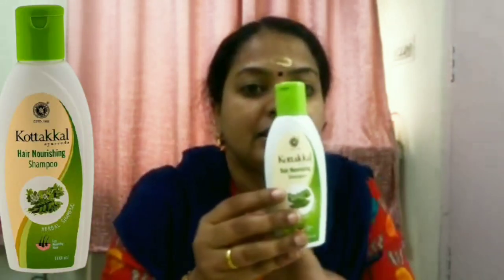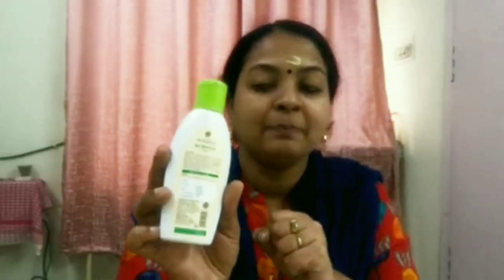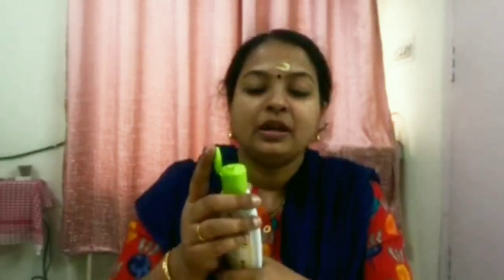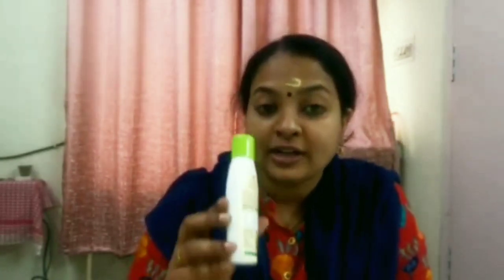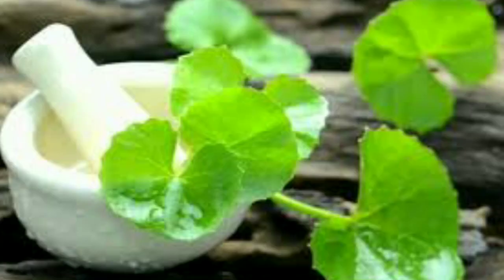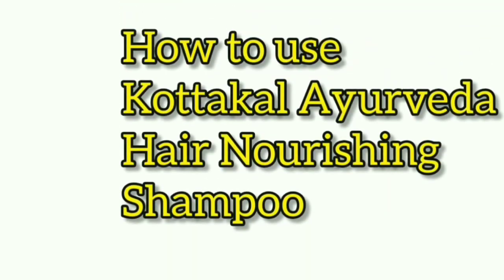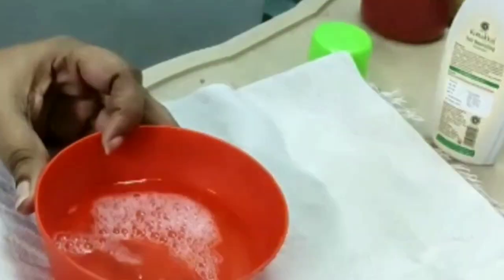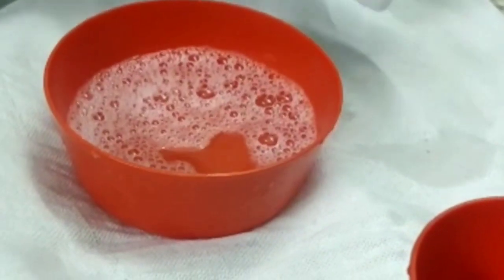Best hair shampoo, kottakal Ayurveda hair nourishing shampoo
Best hair shampoo, kottakal Ayurveda hair nourishing shampoo drsubin drroshni haircare beauty @drsubinanddrroshnisayurved7690